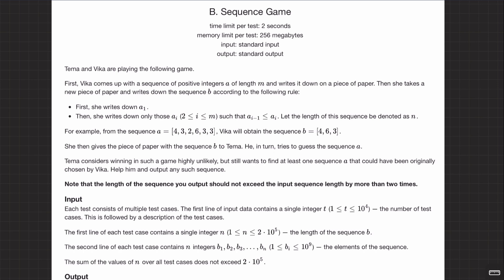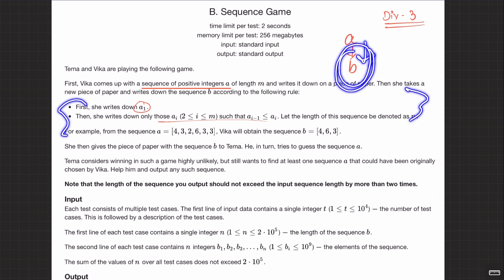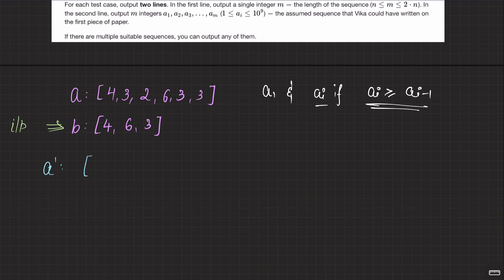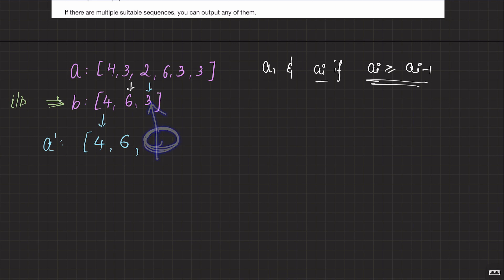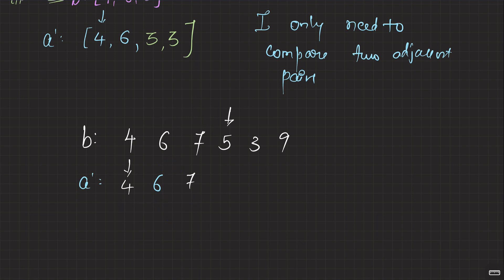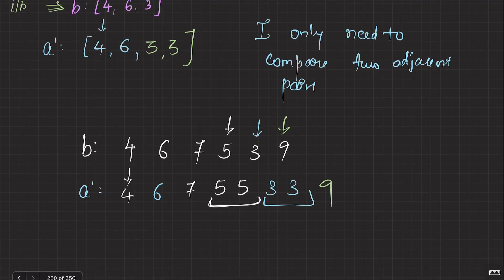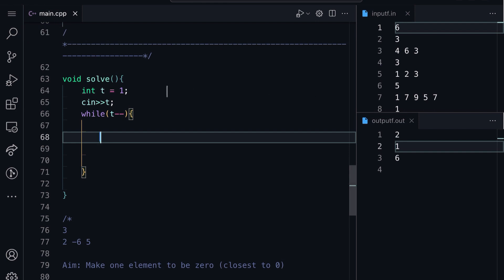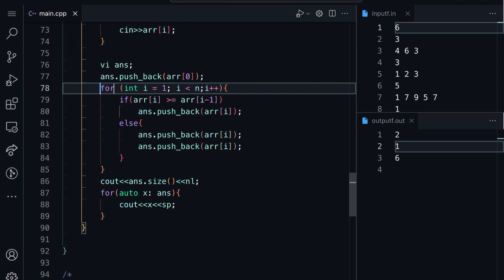Sequence Game | Codeforces | TLE's CP31 | 800 Rated | Q-12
We'll be solving the question 'Sequence Game' from TLE's CP31 sheet, an excellent resource for anyone looking to improve their competitive programming skills.